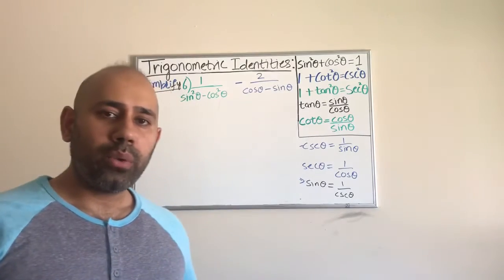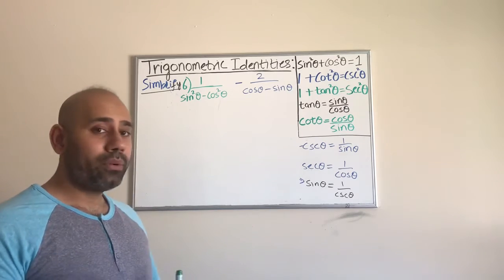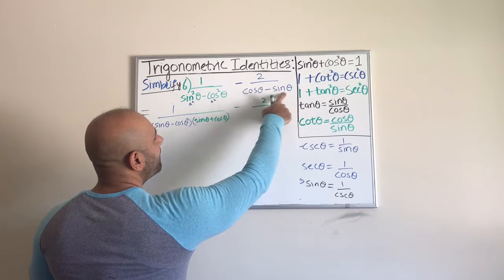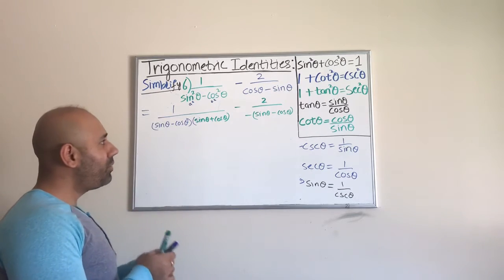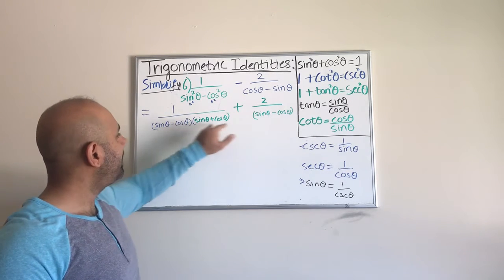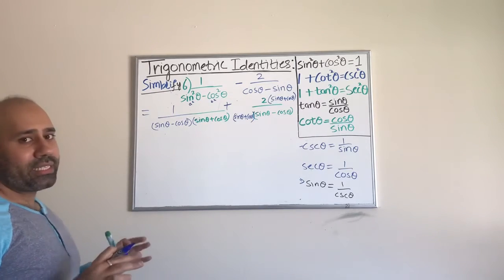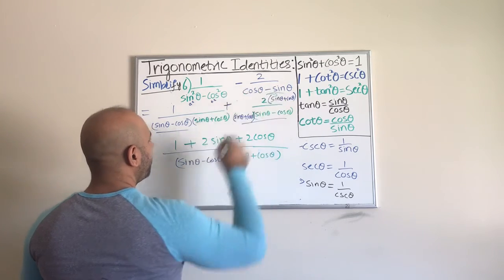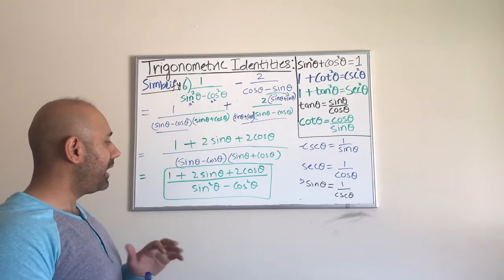SIMPLIFYING TRIGONOMETRIC FUNCTIONS (PART 6)